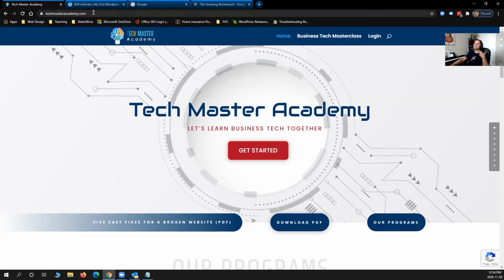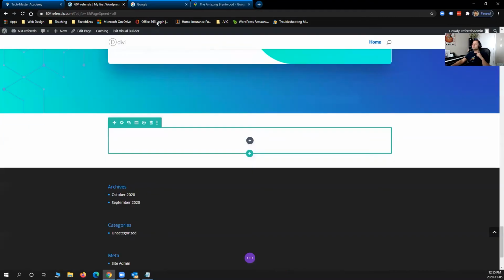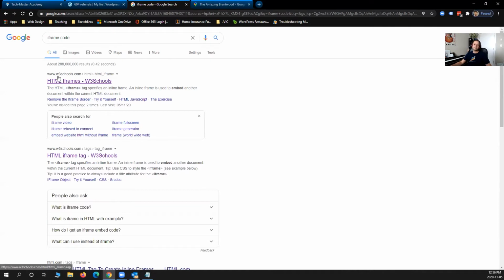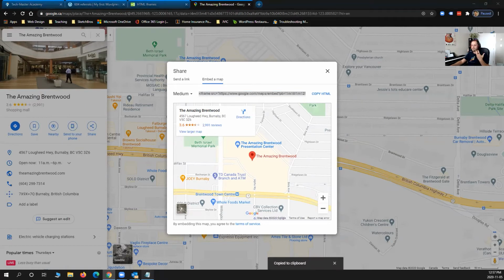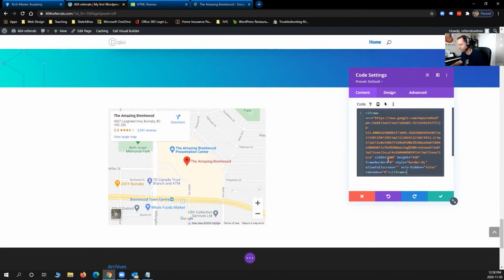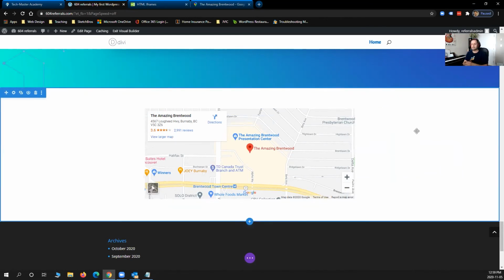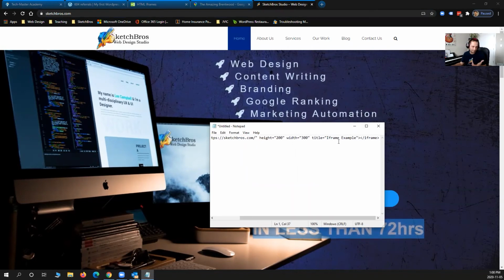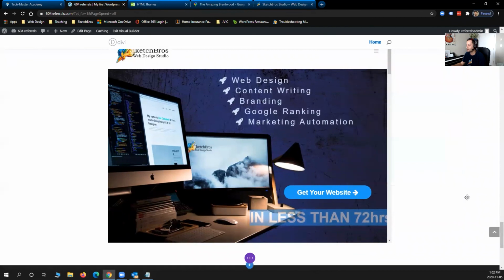How to Embed Google Maps onto Your Wordpress Page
Welcome to another video of our HOW TO series. In this video we will show you how to easily integrate and import Google maps or any other web page into your Wordpress page without the use of an API. Why try ridiculous plugins when all you need is an iframe?!
Shoutout to w3school.com for their amazing website!
Video courtesy of Tech Master Academy in collaboration with SketchBros Web Design Studios/